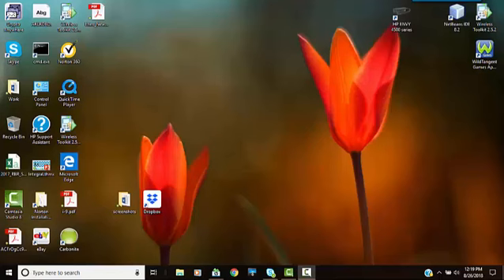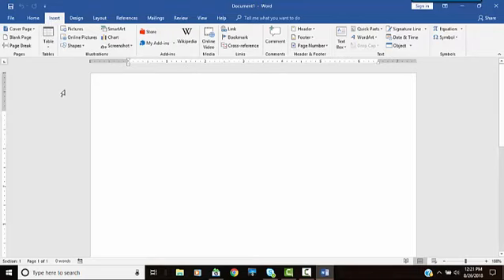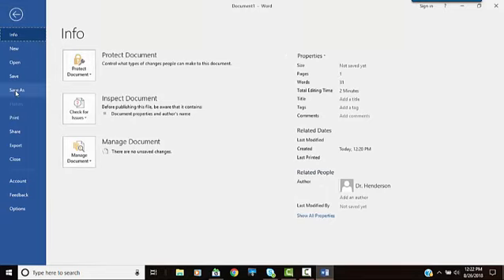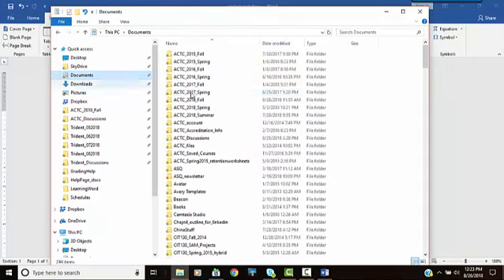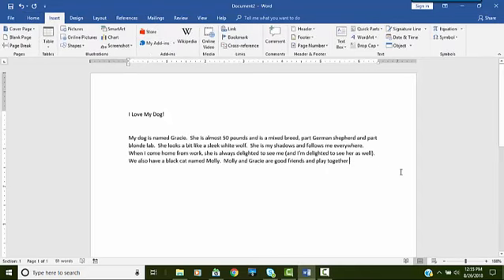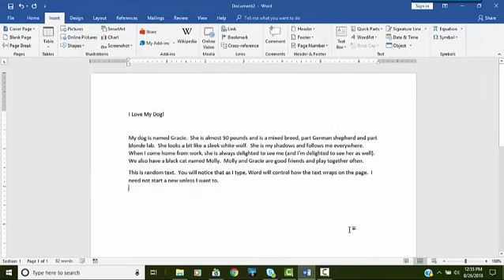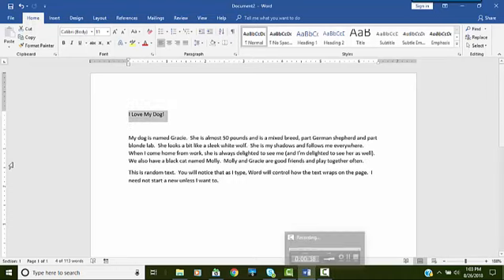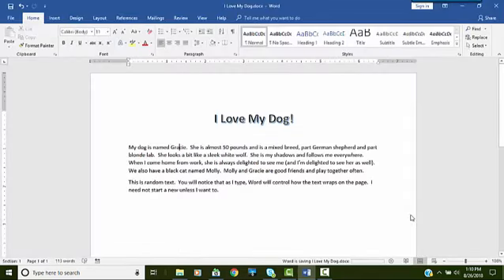Microsoft Word 2016 - Basic Use - Part 1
Basic use of Microsoft Word, including opening and saving documents, adding and formatting text, and inserting text from a file.